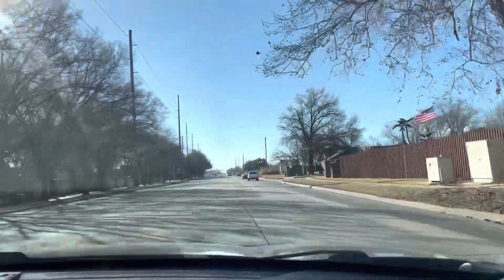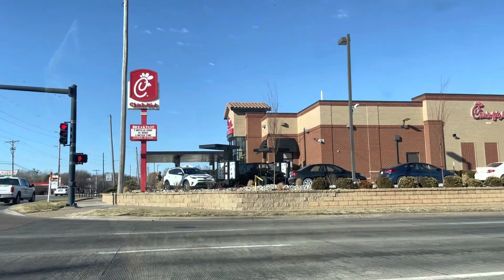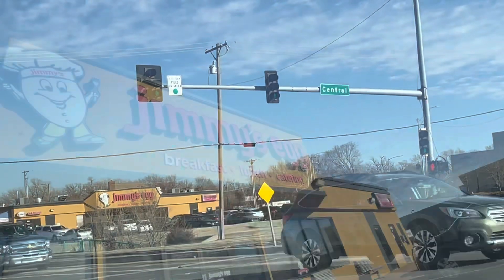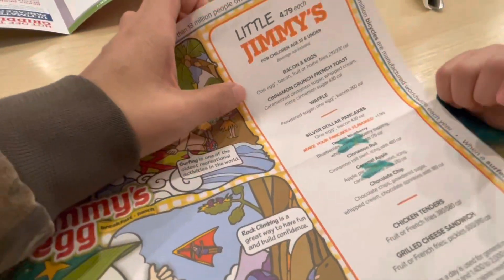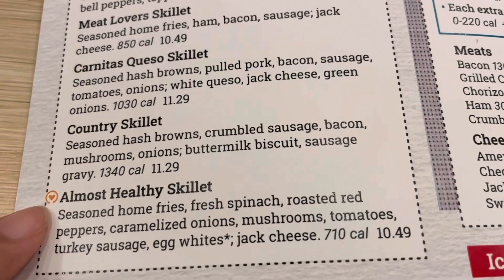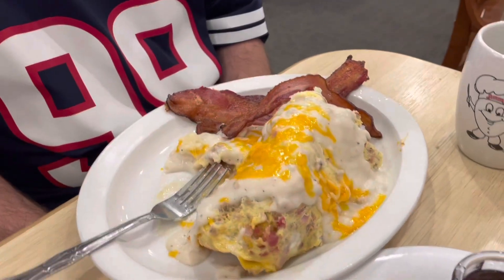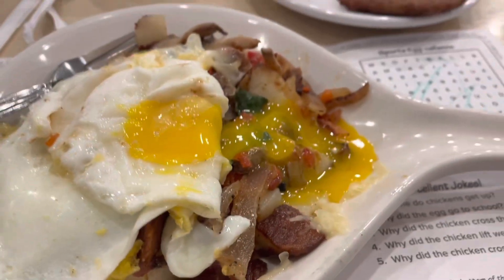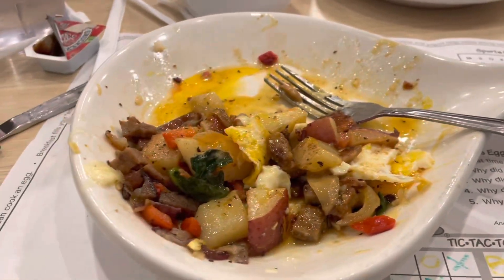Mukbang eat taste Breakfast at Jimmy’s Egg Restaurant it’s delicious food skillet Sausage